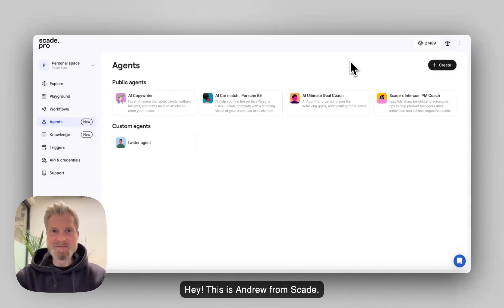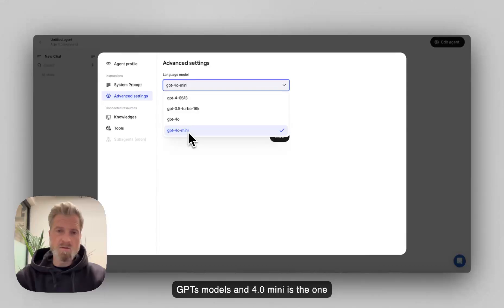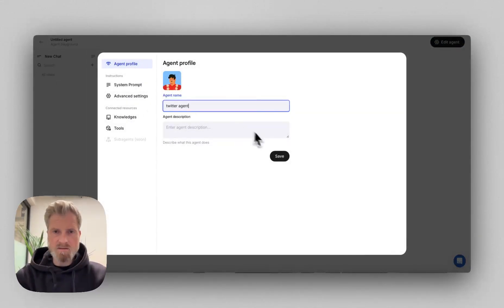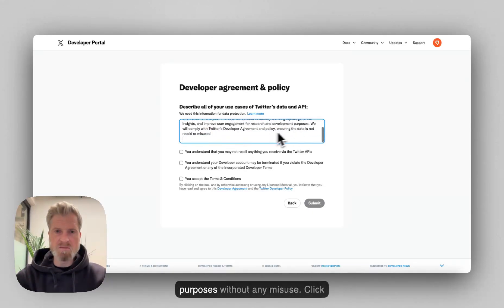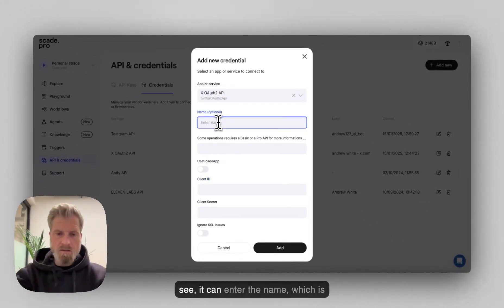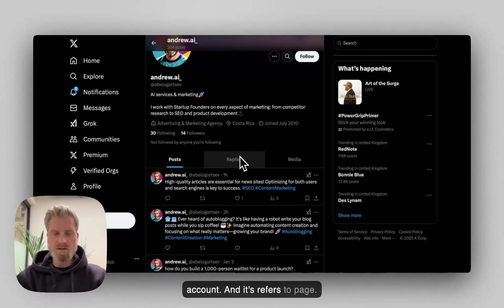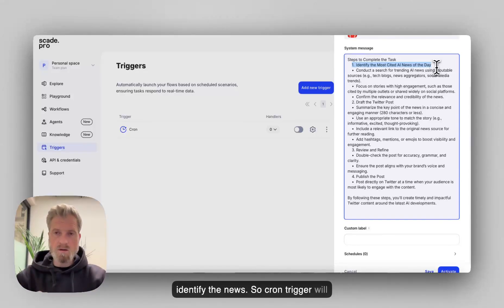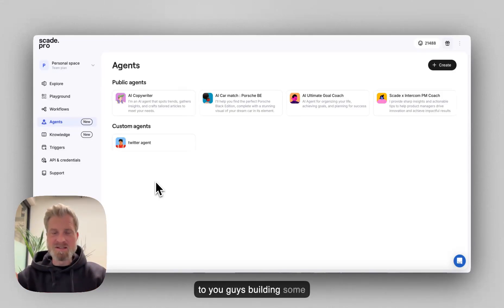Step-by-step guide on how to create a Twitter (X) AI agent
📌Create an AI agent that:
- searches trending topics
- writes tweets
- posts them automatically.

Includes setting up credentials, linking Google Search tools, and using cron triggers for daily updates.

Never run out of content—let your AI agent handle the grind.